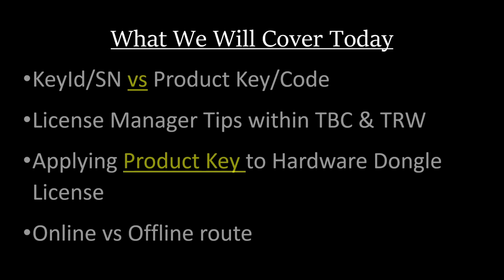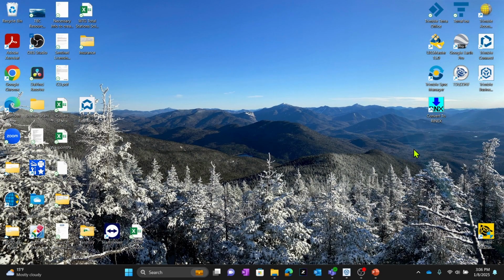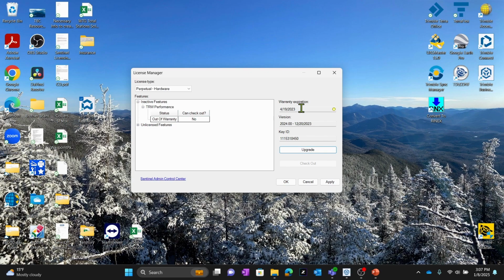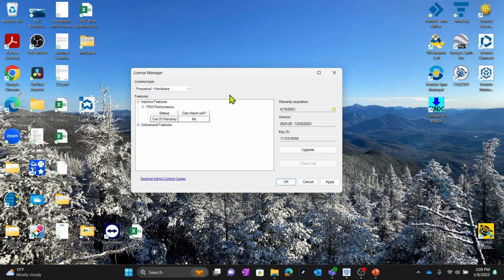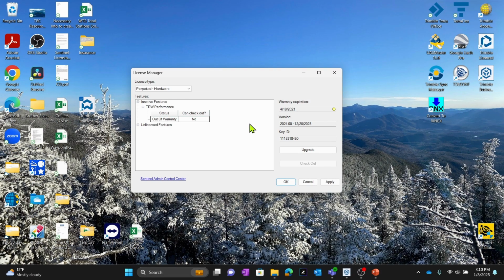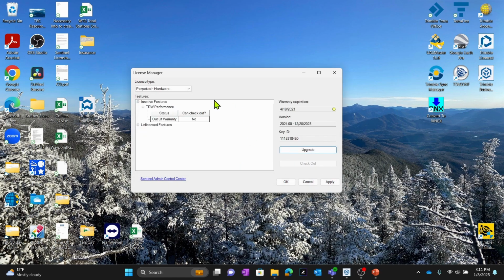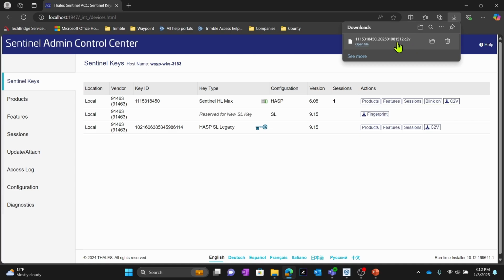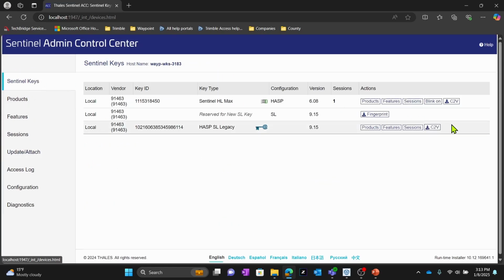Trimble Business Center & RealWorks DONGLE Licenses and Applying a Product Key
This video will clarify the difference between a KeyID and a Product Key; review how to use a DONGLE License of Trimble TBC or TRW; some tips on the License Manger within TBC or TRW, & how to apply a Product Key via the online or offline route.

00:00 Intro
00:35 What we'll cover
02:10 License Manager tips
04:05 Apply a Product Key via online route
05:15 Offline route
07:00 Outro